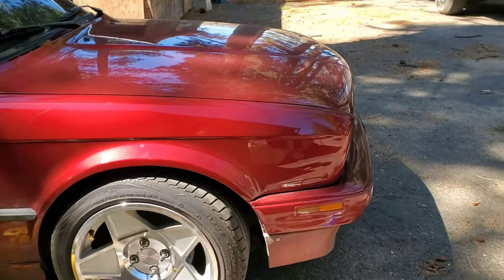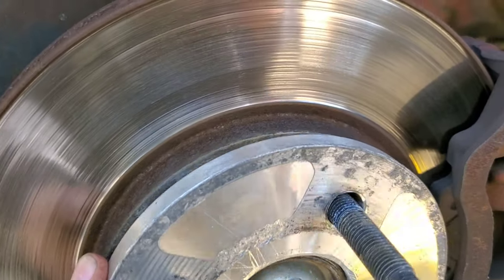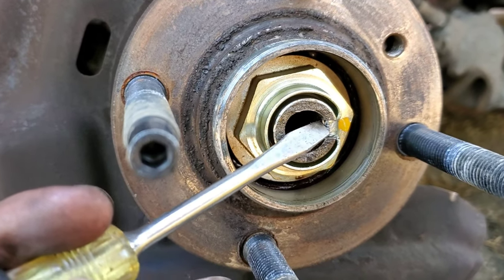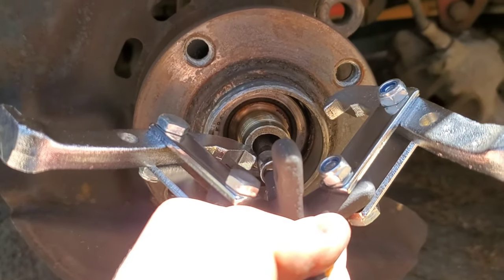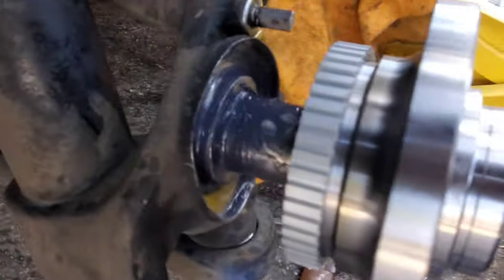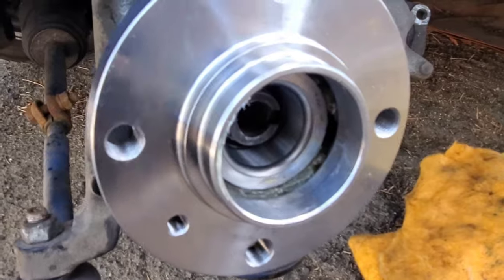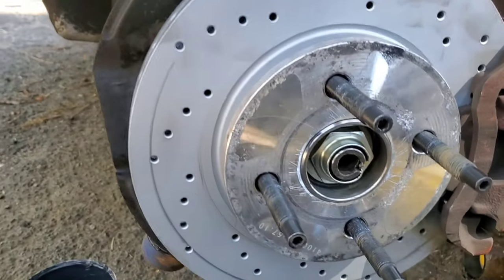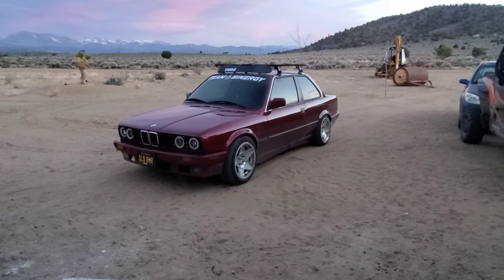Replacing E30 Front hubs (bearing stuck to spindle)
Watched a few YouTube videos on this before going at it, realized some shortcuts and decided to make my own! Let me know what you want to see done next!